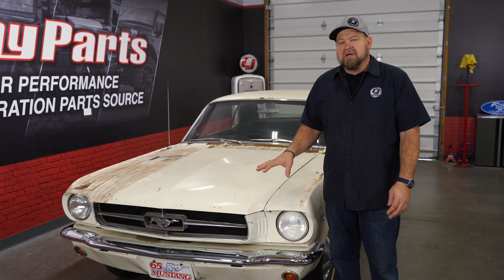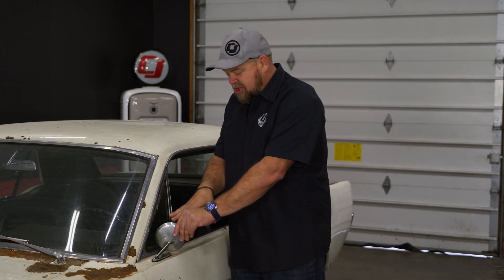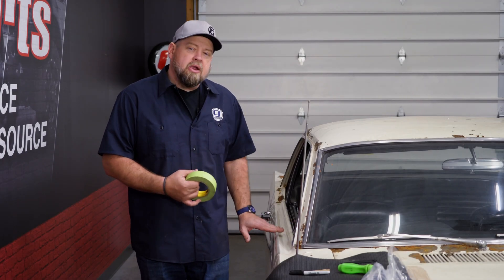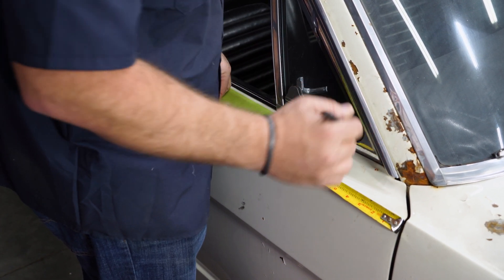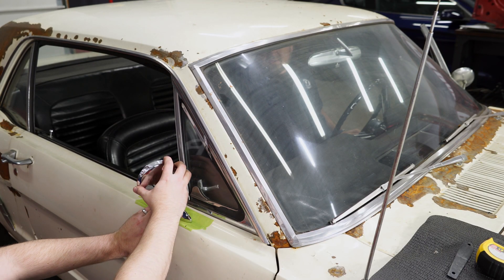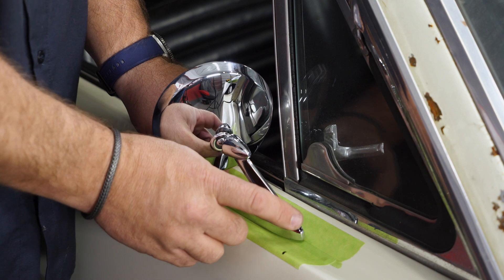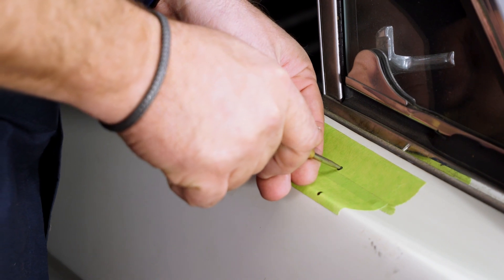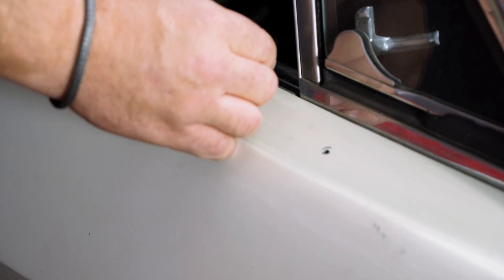1965-1966 Mustang Install | Chrome Exterior Mirror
Bill shows you how to install Chrome Exterior Mirrors on your 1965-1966 Classic Mustang.

Designed specifically to fit your 1965 or 1966 Mustang on either the driver or passenger side exterior. This is an original style, individually sold, direct-fit replacement, chrome finished exterior door mirror. Featuring a swivel head, included required gasket, mounting hardware and are all styled to identically match the classic version for an easy and straight-forward installation. This OEM-style mirror includes everything you need to complete this exterior restoration of your early model Mustang build.